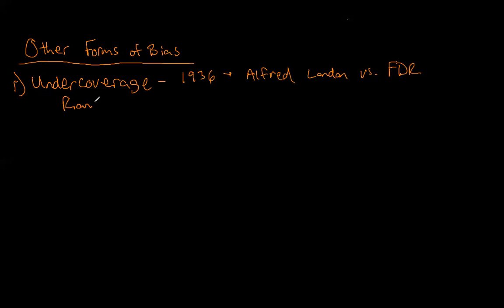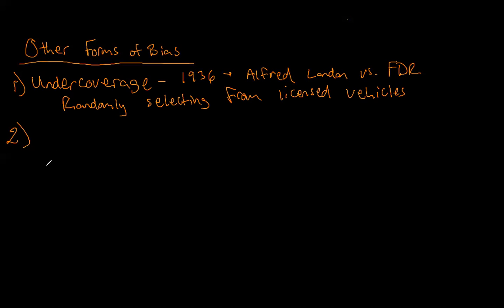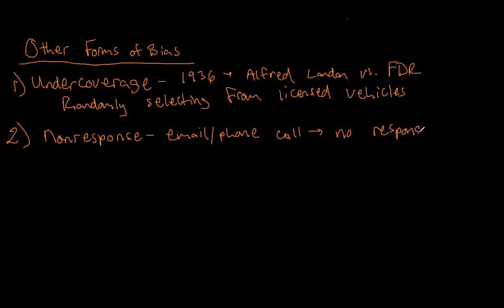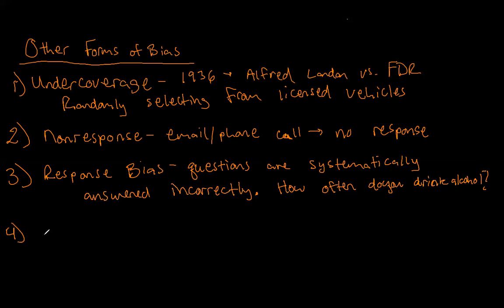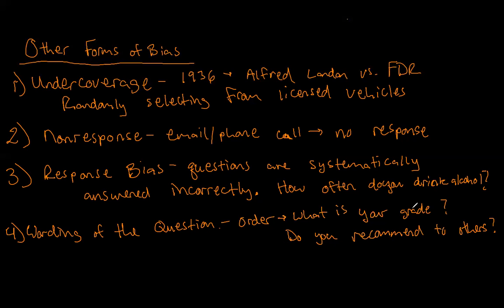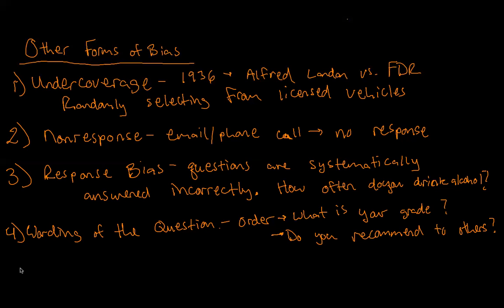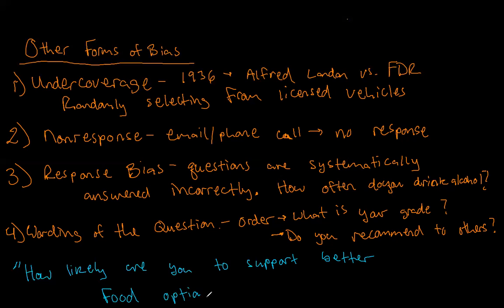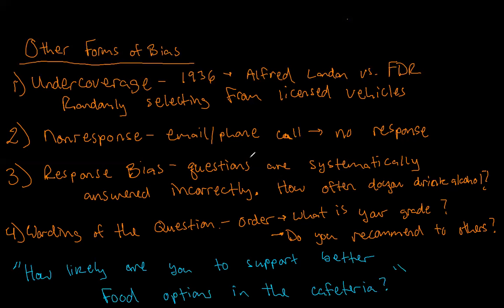Other Forms of Bias in Sampling